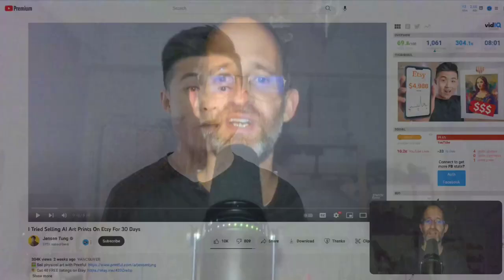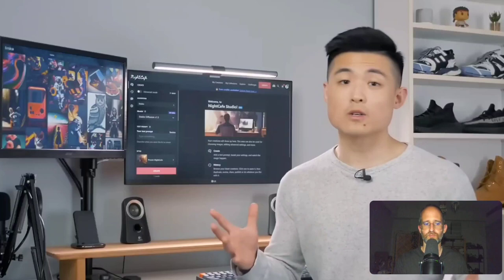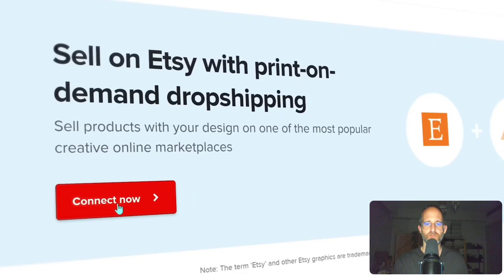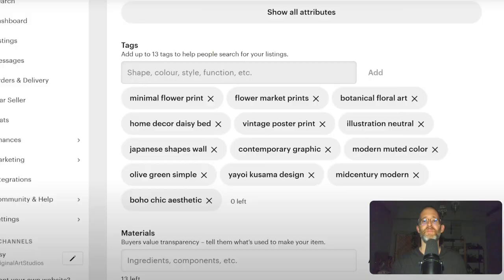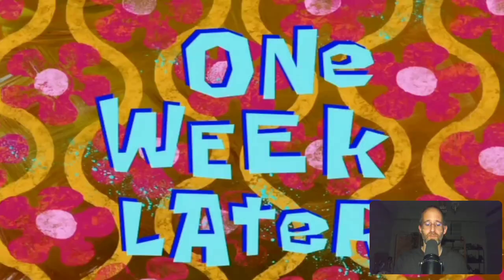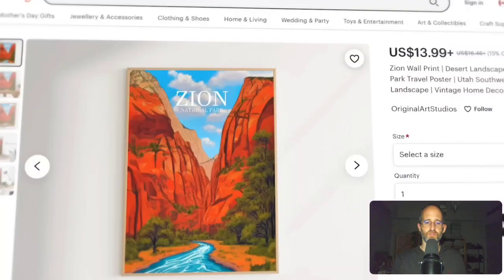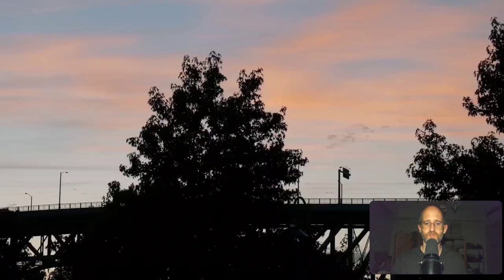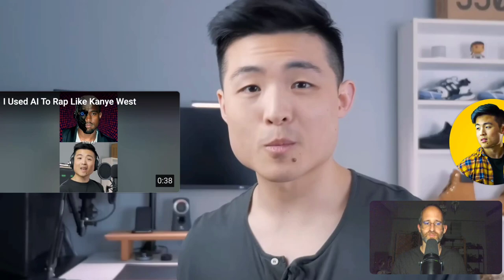I Tried Selling AI Art Prints On Etsy For 30 Days | Jensen Tung